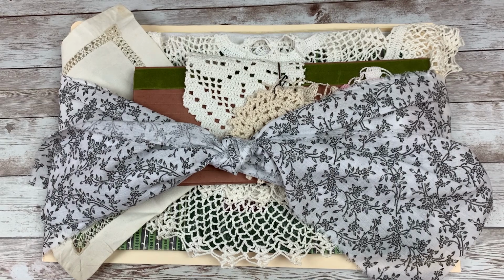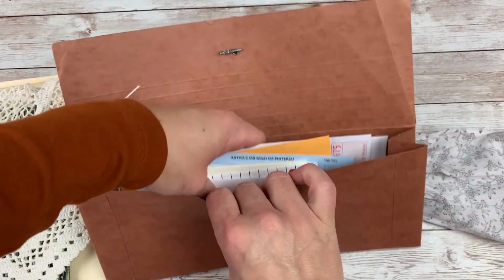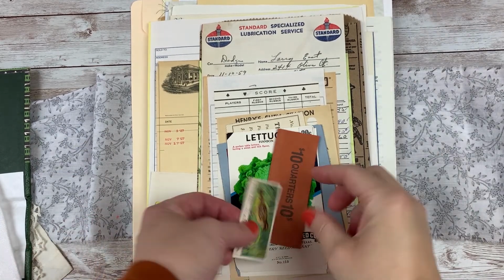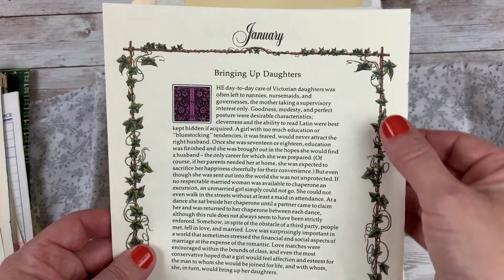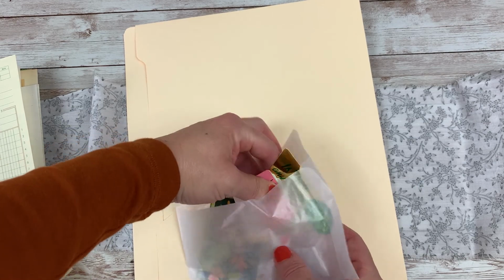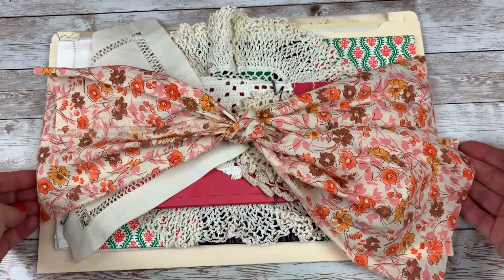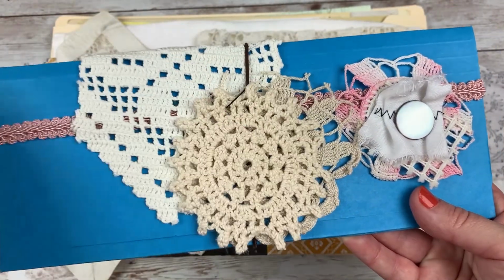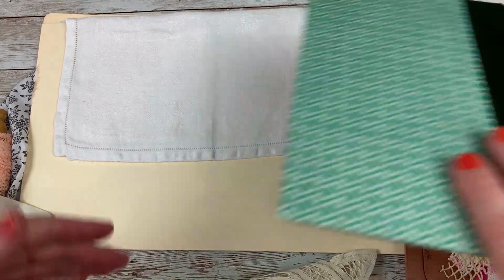Junk Journal Kits - Vintage/Nature - Etsy Restock